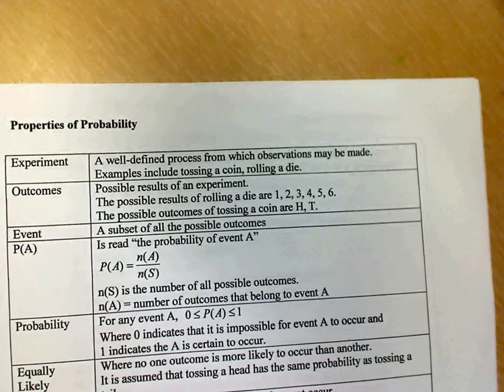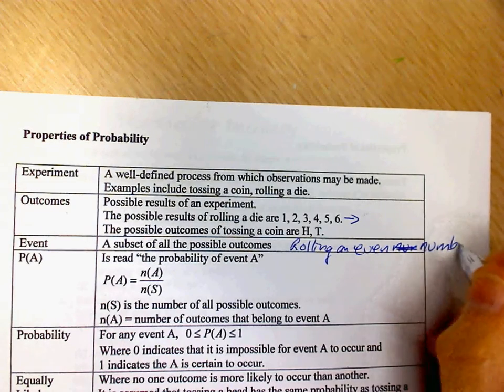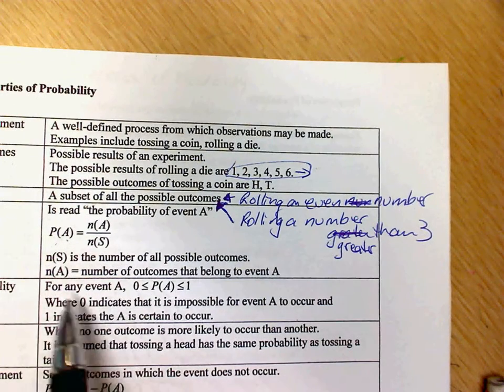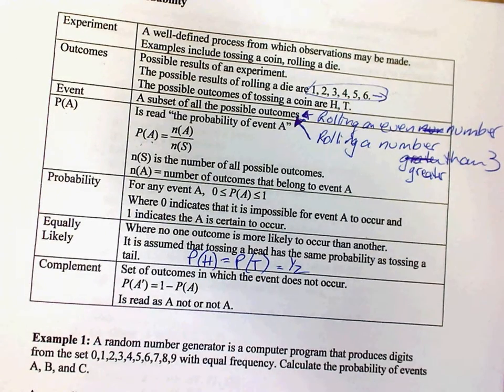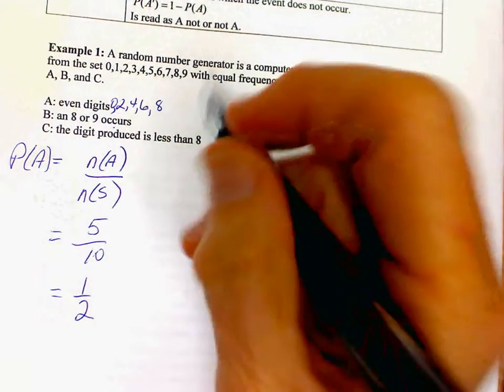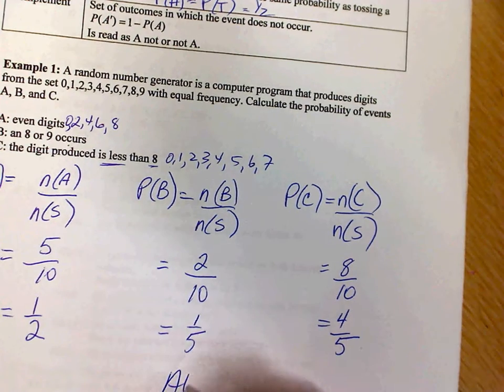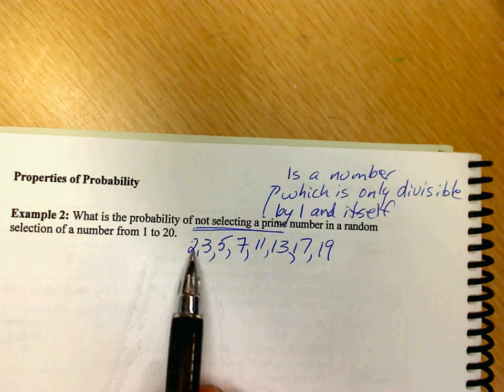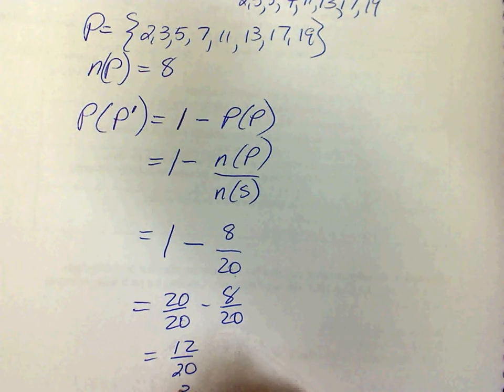Gr 12 L Properties of Probability